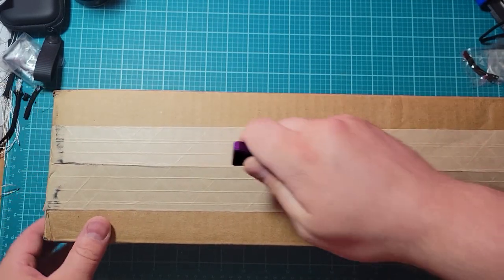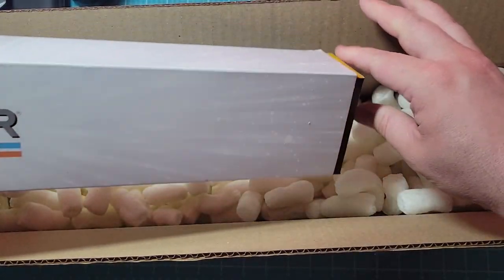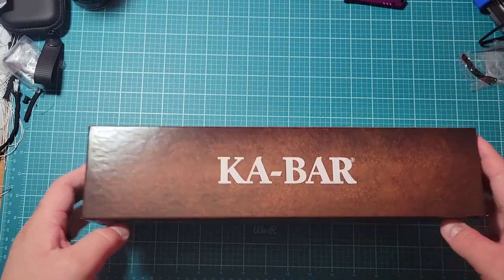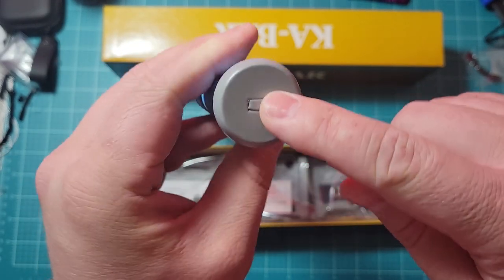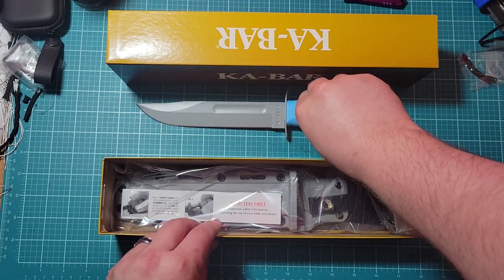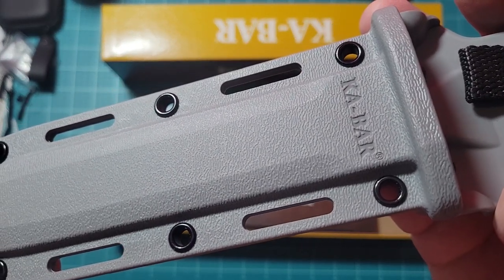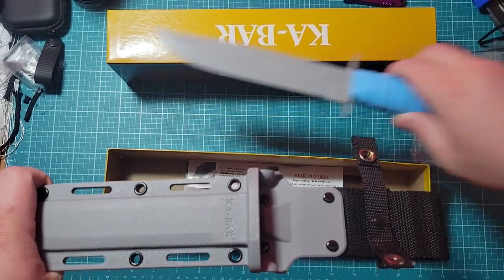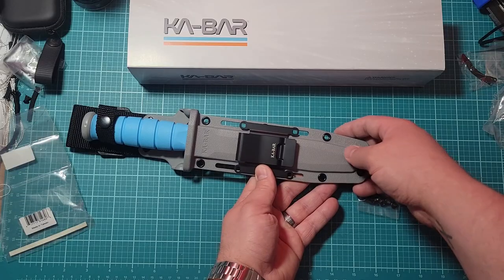Kabar Space Force Spacebar Unboxing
Overall Length: 11.75"
Blade Length: 7.00"
Blade Thickness: 0.17"
Blade Material: 1095
Hardness: 56-58 RC
Blade Grind: Flat
Handle Length: 4.75"
Handle Material: Kraton
Weight: 10.44 oz.
Sheath: Polymer